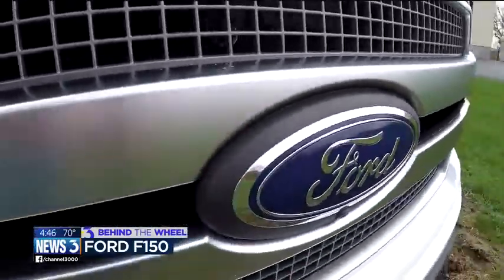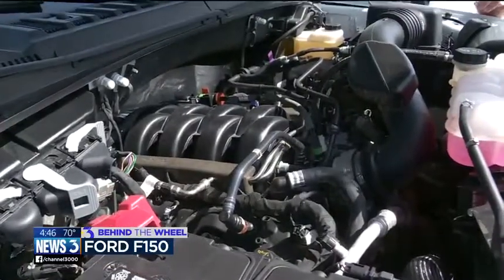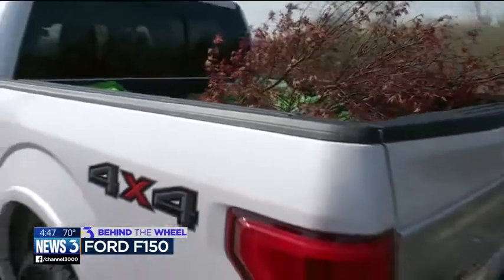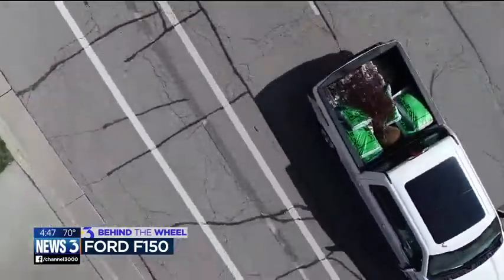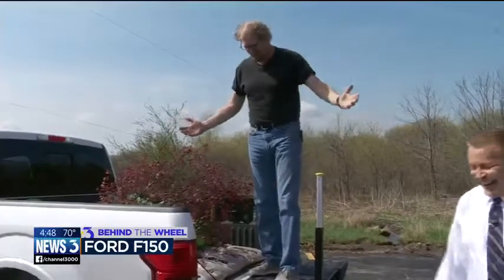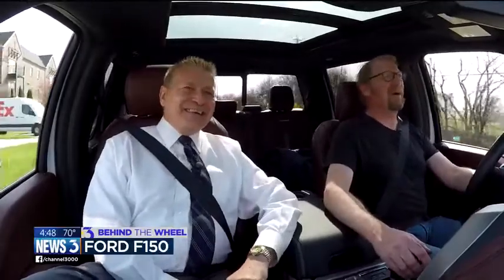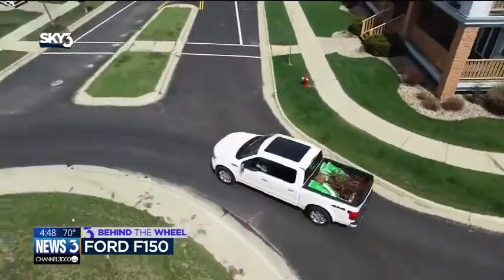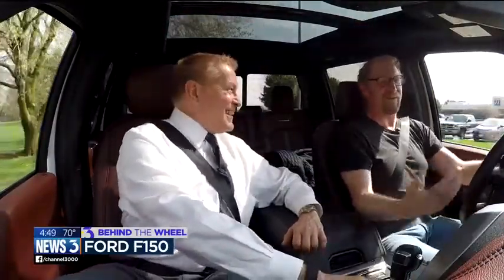Behind the wheel of a Ford F150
Harvey Briggs gets behind the wheel of a Ford F150.